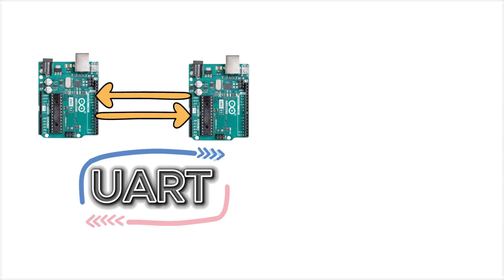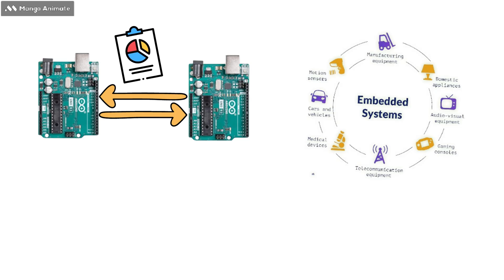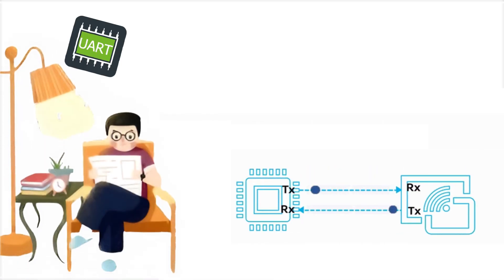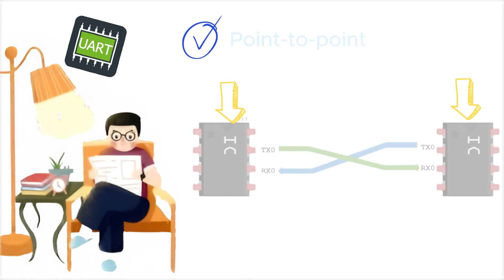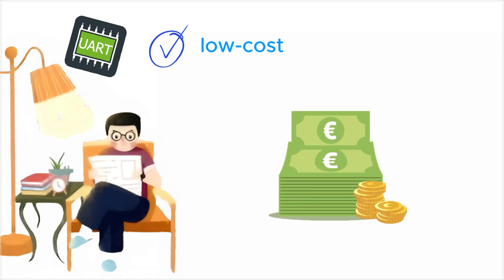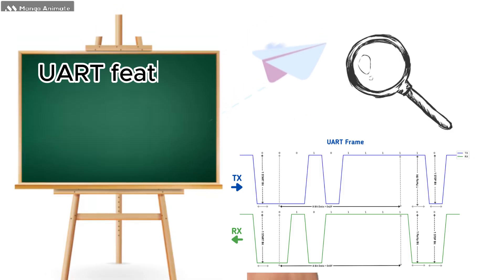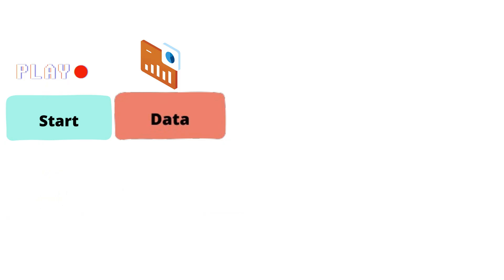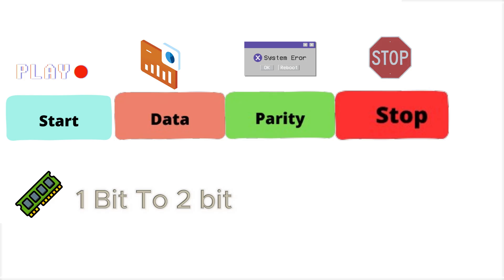Understanding UART Communication Protcol: Features and Frame Explained Simply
In this video, you’ll learn everything you need to know about UART communication — one of the most essential serial communication protocols in embedded systems and microcontrollers.
👉 At 0:10 — Discover the main features of UART, including:
• Full-duplex serial communication
• Asynchronous data transmission
• Configurable baud rate
• Start, stop, and parity bits
• Error detection and flexibility in frame size
👉 At 1:27 — Understand the UART Frame Structure, including:
• Start bit
• Data bits (5 to 9 bits)
• Optional parity bit
• Stop bits (1 or 2)
• How data is transmitted and synchronized
💡 By the end of this video, you’ll know how UART works, how data frames are formed, and why it’s used in automotive, IoT, and embedded systems.